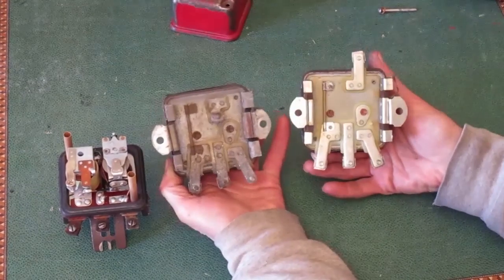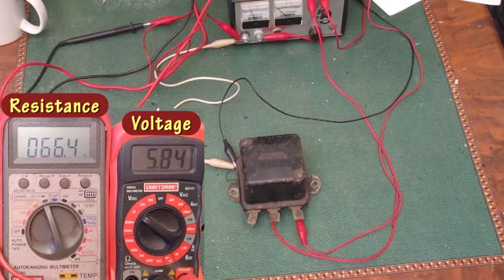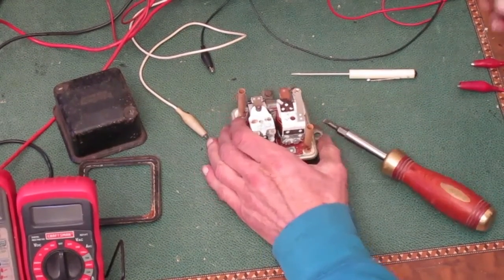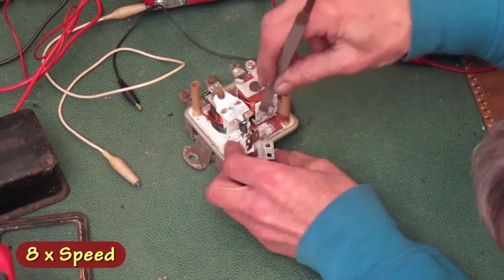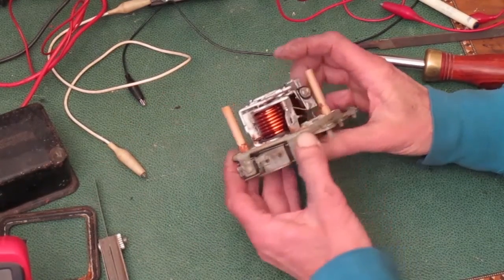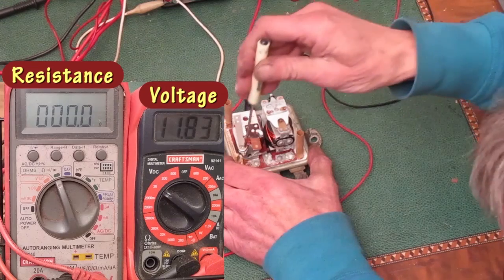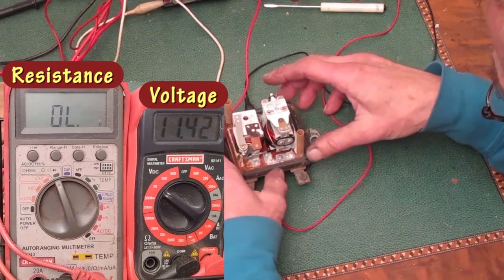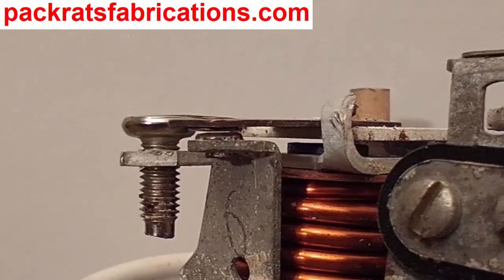Kohler Delco Remy Voltage Regulators Part 2: The Cut-Out Relay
This is part 2 of a video series about how I test and repair the voltage regulators that were used on Kohler small engines during the 1960s. These regulators were made by Delco Remy, and had 2 electromagnetic coils.
In this video I test an old regulator to see if I think I can fix it. Then I show how I clean and adjust the first relay (the cut-out relay).